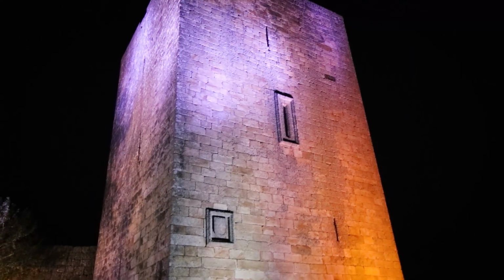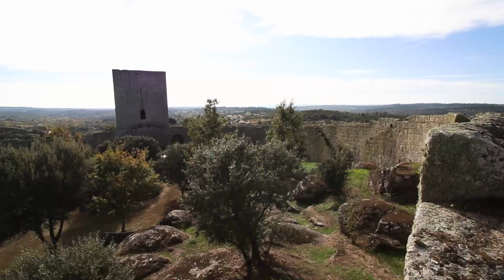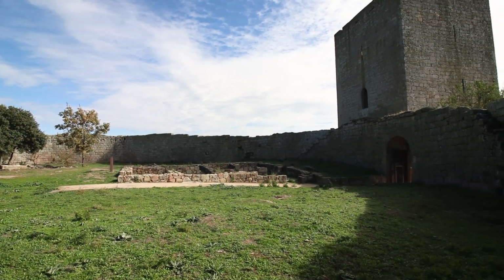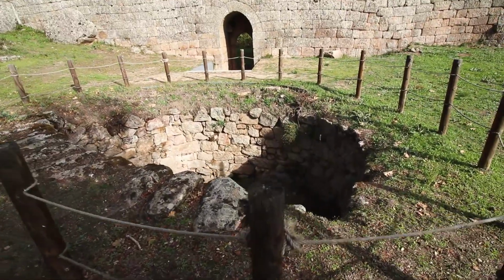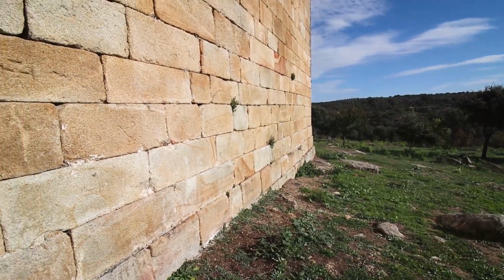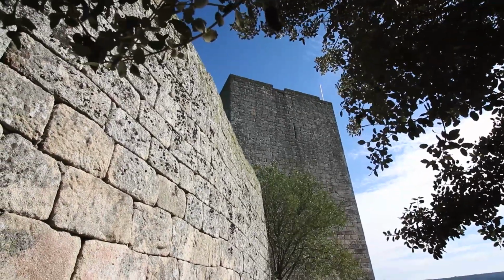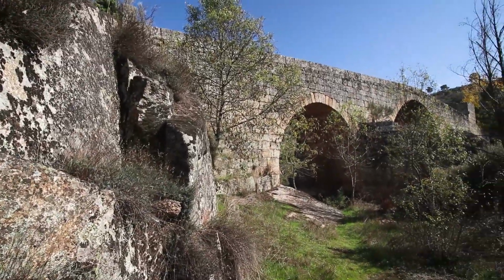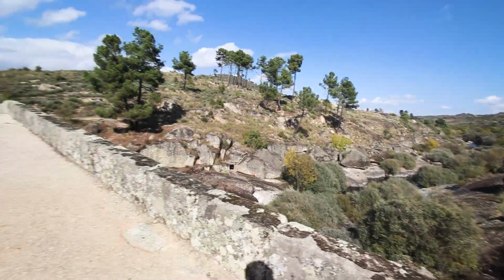Why this village is being forgotten by Portugal?? Vilar Maior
Vilar Maior, or Villar Mayor, is a Portuguese town next to the border with Spain. This town reveals so much history that is being forgotten by Portugal. This quite small town is located in the municipality of Sabugal and is part of the Historical Villages of Portugal. If you want to visit this historic village I will leave here a map with some spots

0:00 - Castle at night
1:30 - History of the Castle of Vilar Maior
4:25 - Cistern/Tunel of the Castle
6:20 - Mason's Marks on Castle tower
8:45 - What to visit in Vilar Maior??
9:55 - Medieval Bridge of Sequeiros
12:10 - Bloopers